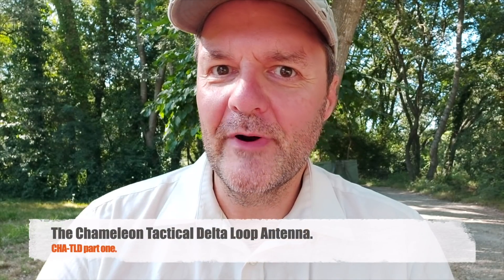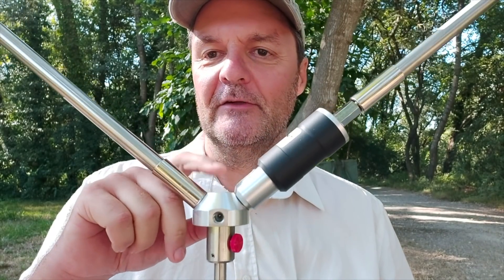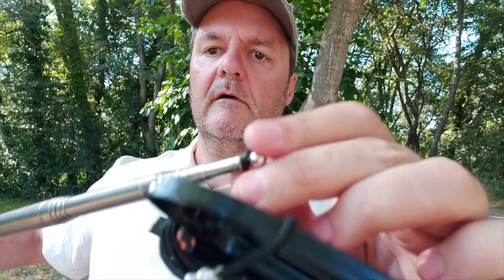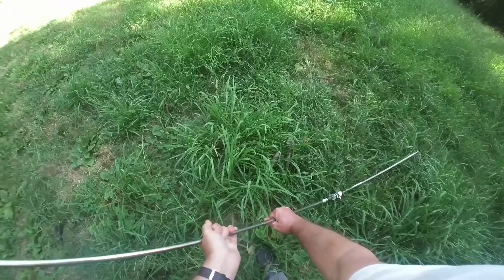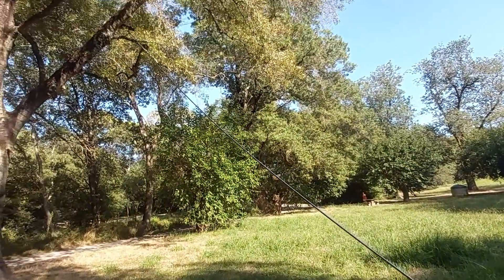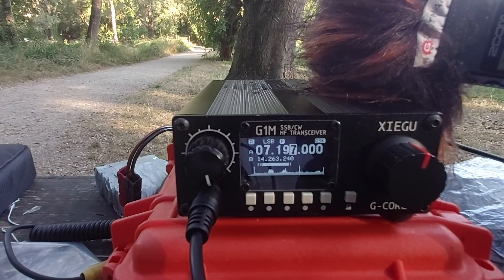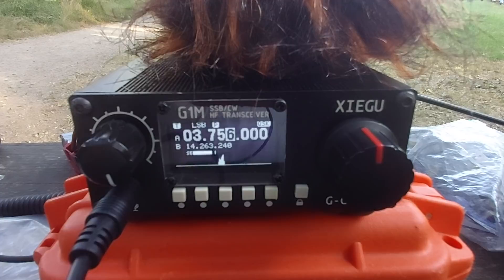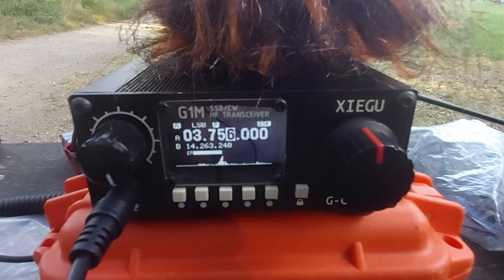The Chameleon Tactical Delta Loop Antenna, Part 1.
First impressions of the Chameleon Tactical Delta Loop (CHA-TDL) with a test at the park, NVIS on 40 and 80m using only 5W. Surprising performance so far. There will be a part 2 of course at another location using upper bands, WSPR, maybe JS8 and one whip on the Hybrid-Micro.
Help this channel by donating crypto:
BTC : bc1qc5jq4dxt7359sh80lkv9v8rlsgnh322hmn6xyc
ARB : 0xe7cC2e415E0D2d1De91604B2b693f124dfBCf9B8
DASH : XwiFaR1d6F9PGfC7Qqq6ARWbv8auDa7qM1
ETH : 0xe7cC2e415E0D2d1De91604B2b693f124dfBCf9B8
DOGE : D6ha2Ax7UhmtEMPC4fsaEJPxHrLSu3BwYW
XRP : r93TuQrkEq3X9UDkqXKYWaTkteB2ap4hMq
LTC : LYwDy55mZSeb1Czx6JUiTS5YkqjfmWKK5H
SOL : Ee9iJx6ouBih1beozjWrwYBQA9tQgr4nYwosZYsjfxaj
AMP : 0xe7cC2e415E0D2d1De91604B2b693f124dfBCf9B8
HNT : 13REusLAhArRpKGgMxYJKzm2vuFsaihstwqYmvTZ94SMkyXHxQh
QNT : 0xe7cC2e415E0D2d1De91604B2b693f124dfBCf9B8
XLM : GCW6RHWXXBADDPXG7LHNRPSYRFCATO6FD6J224GUWDPGOBB5ZU2ZF5MM
FET : 0xe7cC2e415E0D2d1De91604B2b693f124dfBCf9B8
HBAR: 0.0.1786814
ATOM: cosmos1l8ct3kesrh48n2yeekh9e2ncrm8s397xxwf34f
XMR : 4AHYwpFnAKcZ4vSb6SfXwFEVoYLCDssZBAGFV91nUoFwM13QPoGhrmEFvsnm79Vf3g8Lvi9K9kNTUY9WvDYFqpPs5dAbU6s
ADA : addr1q8q9wnhgmgvty78u9nm6xcl29nrh5xrdu5pensj7fqqre6kq2a8w3ksckfu0ct8h5d375tx80gvxmegrn8p9ujqq8n4qc4g75v
ALGO: ZI3QSV4UV3KT6JFN4TUWO2TWEM46MQENXW3RTLQEH4OLSSY2SONYKR7XCM